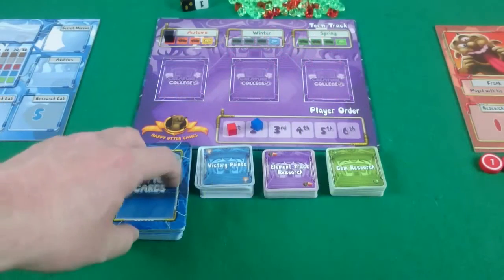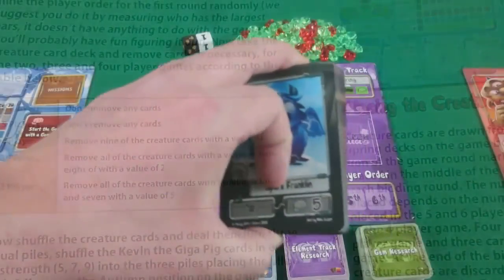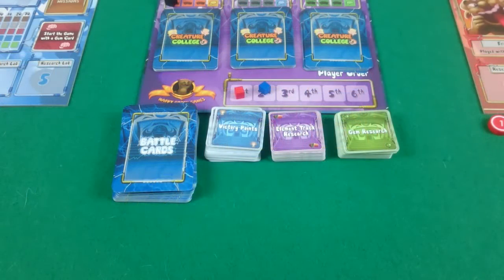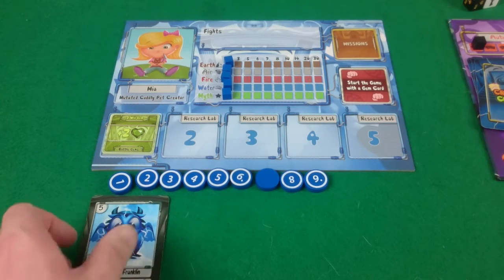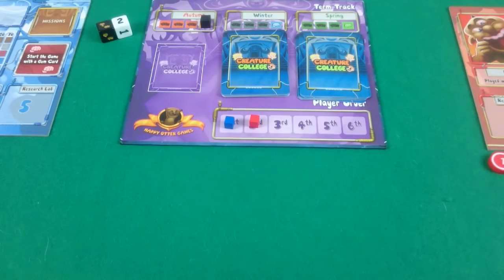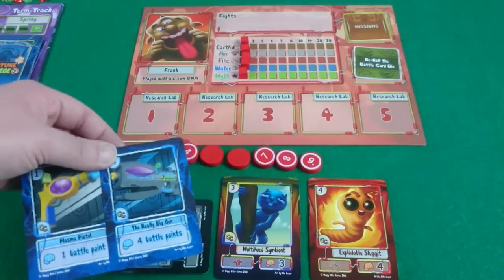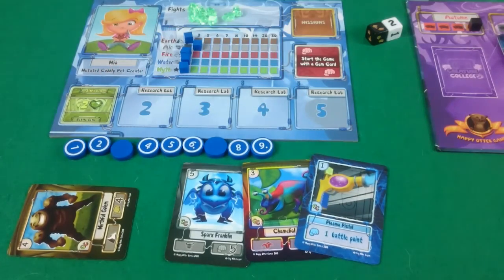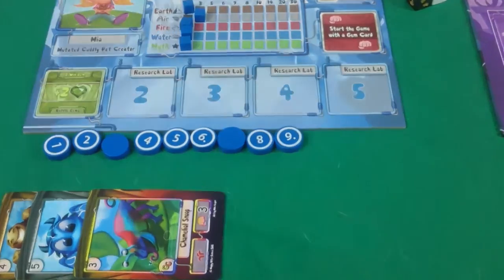Creature College - How to play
In this video you can learn how to play Creature College by Happy Otter Games. I will guide you through the game set up, goals and turns of the game so that you will know everything you need to be able to play the game.